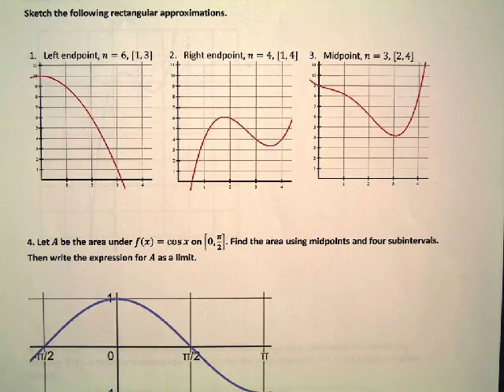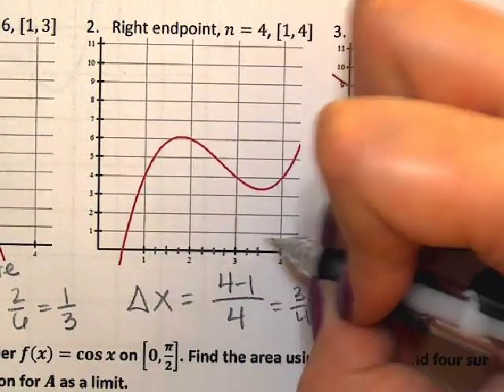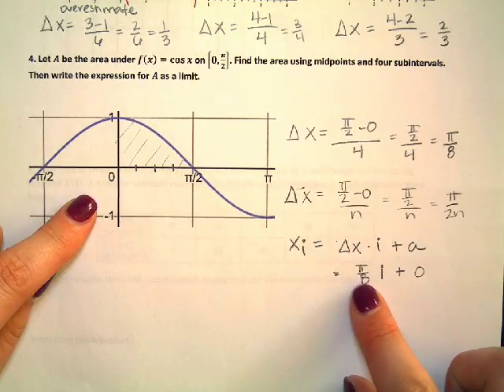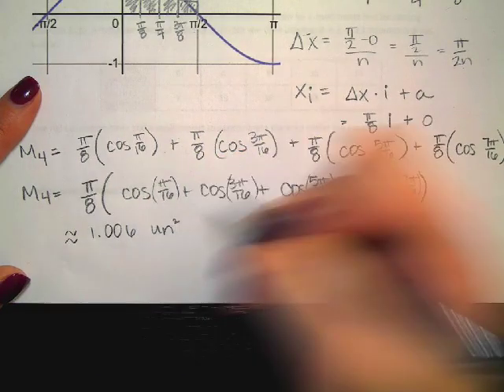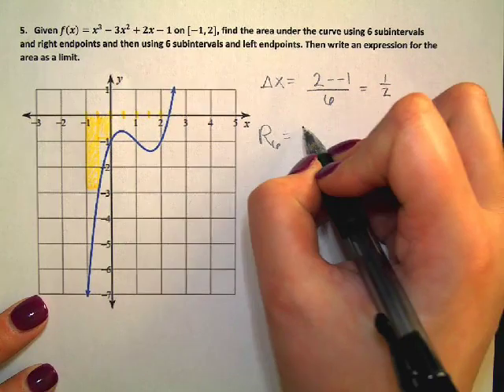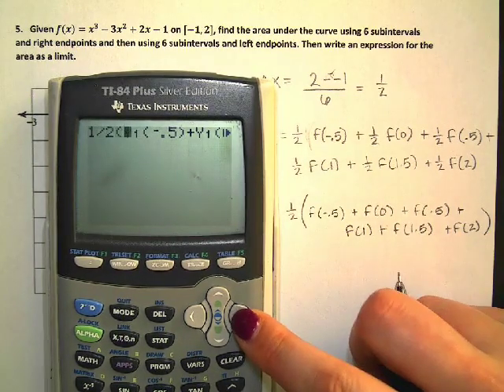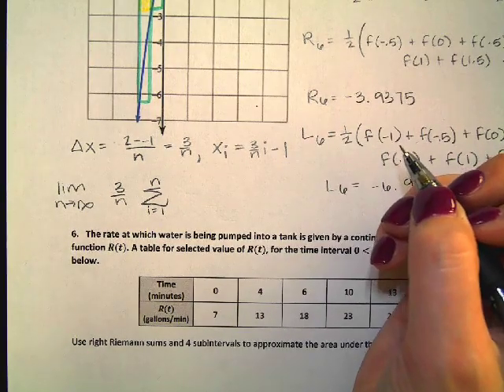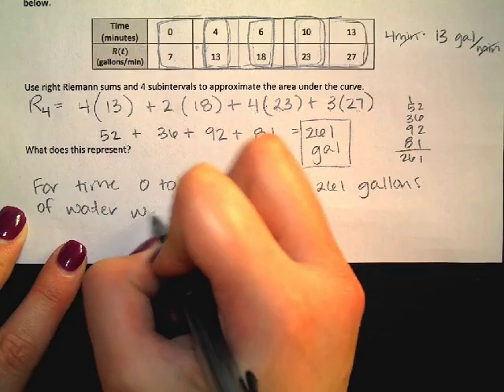Area Under a Curve Class Notes